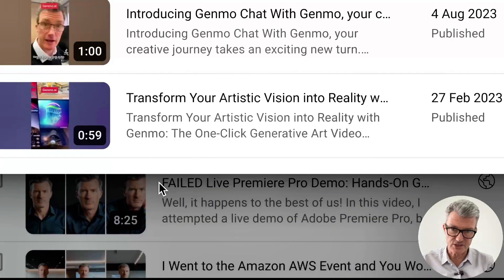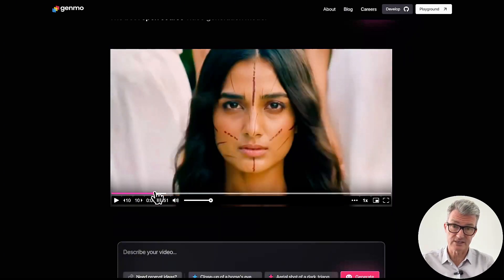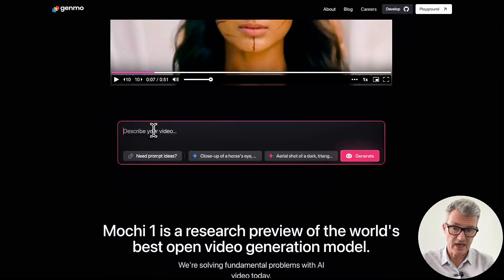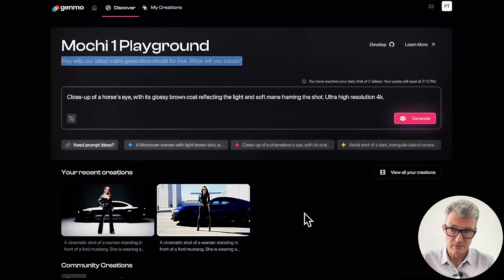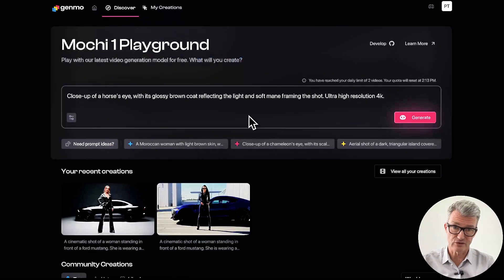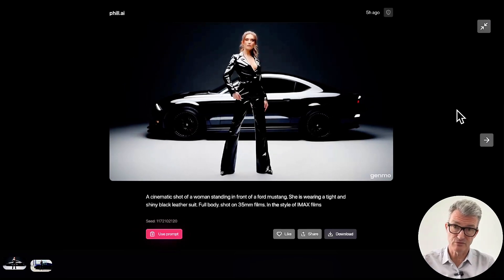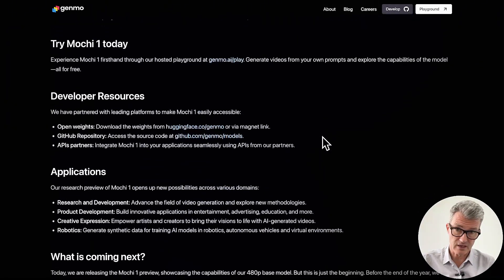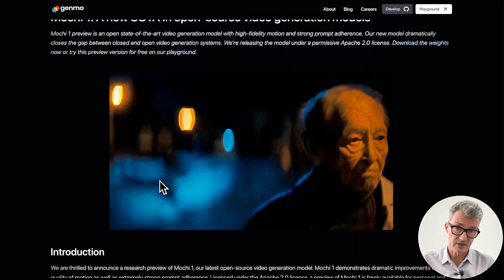Mochi 1: Genmo.ai’s Mind-Blowing Open-Source AI for Text-to-Video Creation!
Discover Mochi 1, Genmo.ai’s latest open-source breakthrough in AI-powered video generation. This model, powered by the advanced Asymmetric Diffusion Transformer (AsymmDiT), allows you to create lifelike videos from simple text prompts. Mochi 1 brings unparalleled motion quality and control over video creation, generating smooth and realistic clips at 480p, with an HD version coming soon.

Whether you’re a developer, researcher, or content creator, Mochi 1 opens the door to next-level AI video generation. Learn how this powerful model is transforming the creative landscape and making high-quality, automated video production accessible to all.